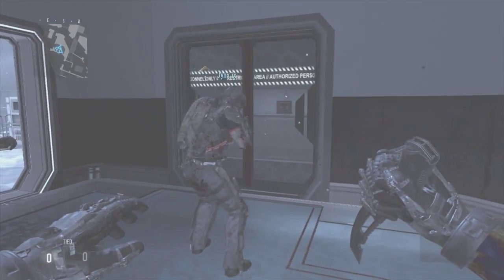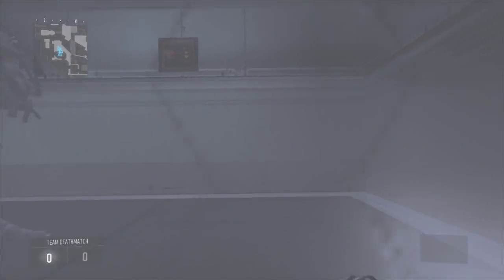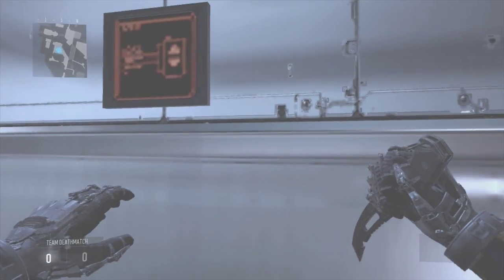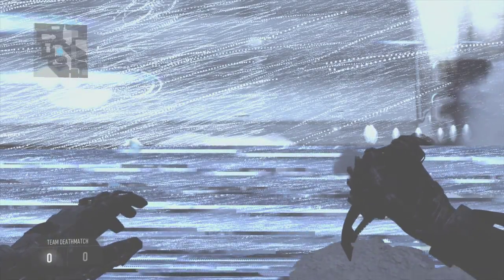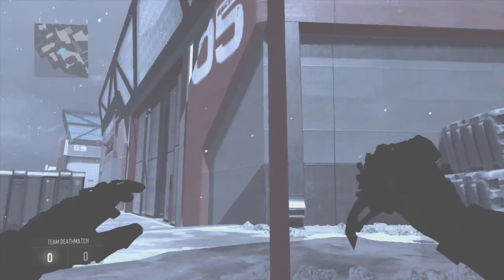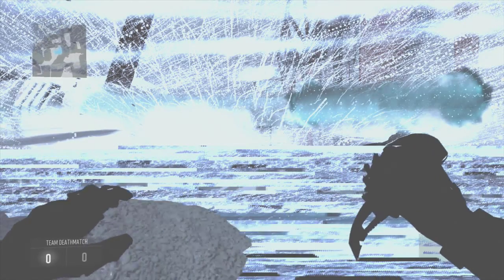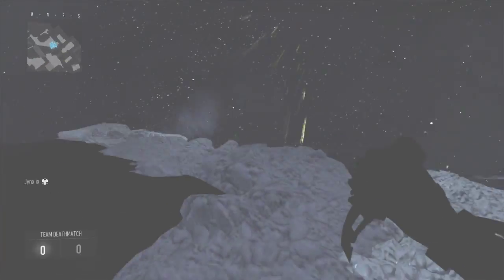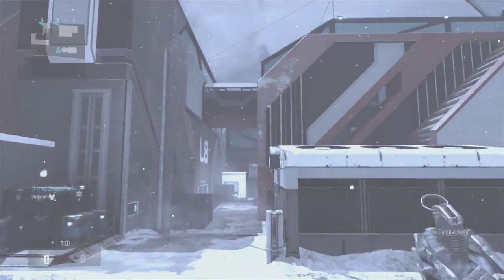CoD Advanced Warfare Horizon Wall Breach Glitch Tutorial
P.S Thanks for the thumbnail

Whtas going on guys Escape here with a new video for you guys! This is a glitch that a couple of friends showed in a little while ago and i figured that i do a video on this glitch to give you guys the idea of how to get into the Glitch! I dont normally do these videos on a regular basis but since there are a lot of glitches in this game i figured that i show you guys this glitch in particular due to the fact that at one point the graphics get all screwed up which i find to be pretty cool! Anyways let me know in the comments if you want to see more Videos on Glitch tutorials and stuff like that and as always i will continue to do Funny Moments and upcoming montages and stuff like that in this game since the last 2 videos in Advanced Warfare did really well and i thank you guys for the recent support it means a lot to me! Also be sure to smack that like button if you really enjoyed the Video! If we can get 20 likes on this video i will do some more Glitches for you guys in the Future and as always i hope you enjoyed today's Video!